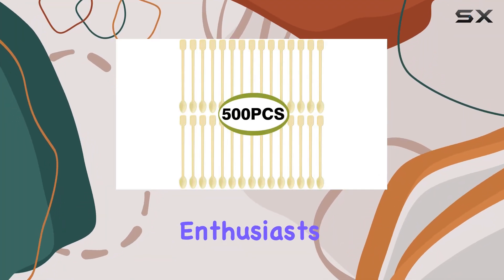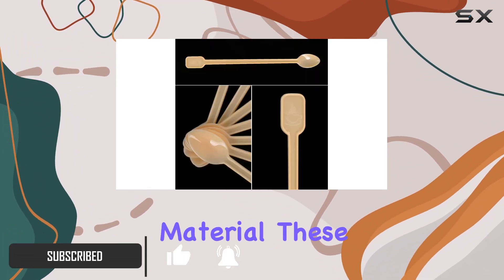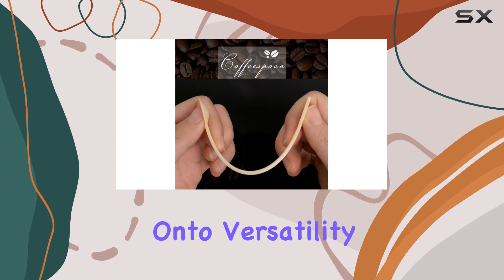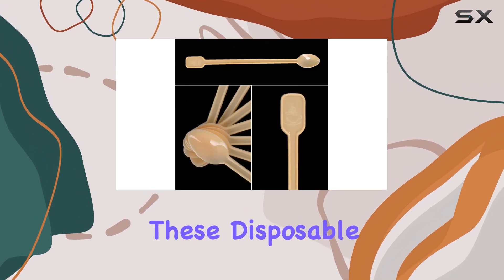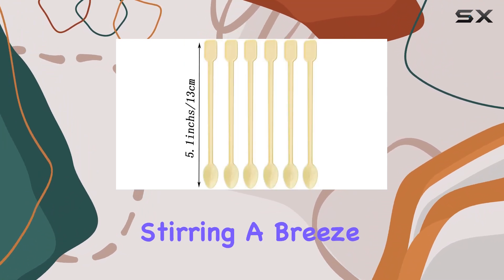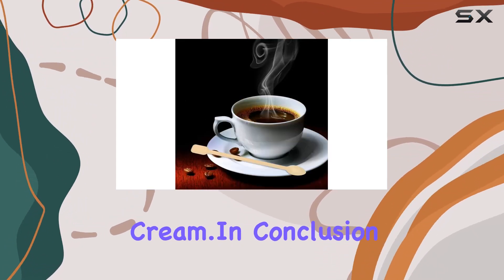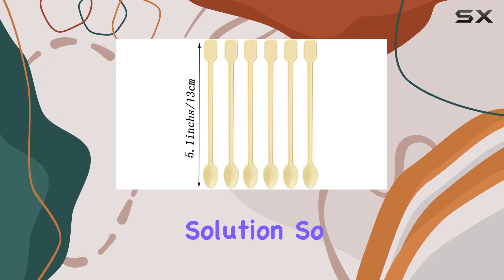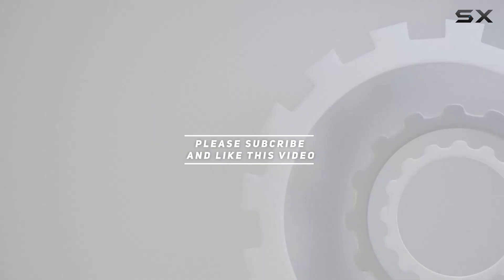ABSOK Disposable Tiny Coffee Tea Spoon 500 PCS: Best Plastic Stir Cocktail Sticks for Any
0:00 Intro
0:06 Review

Things that we mentioned in this video:
Coffee Spoon 500 PCS : B08CC3CLPN